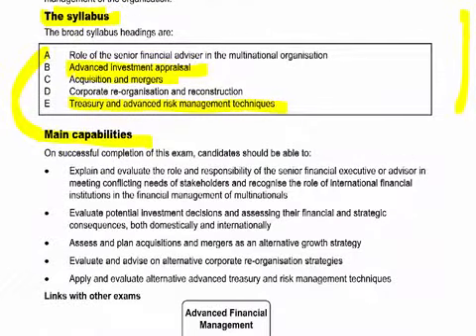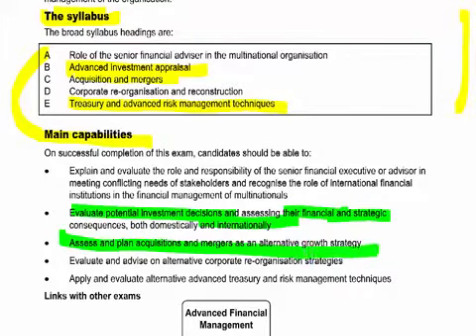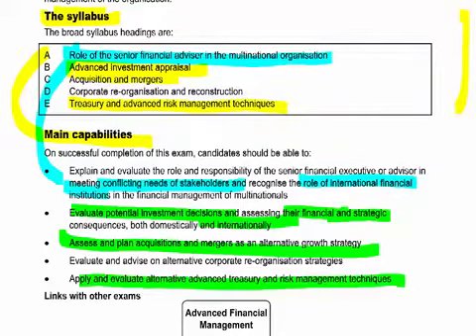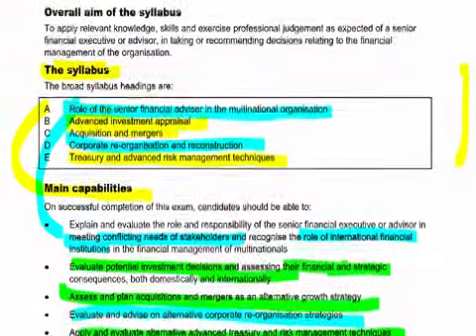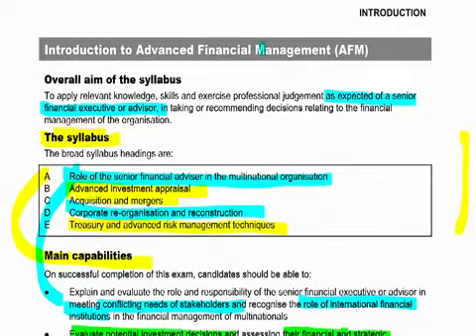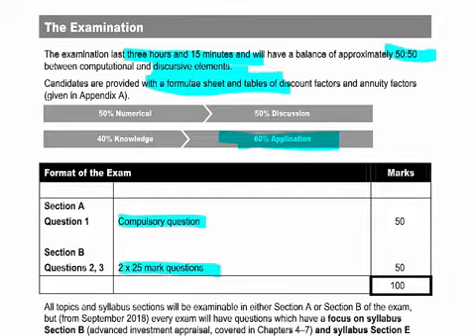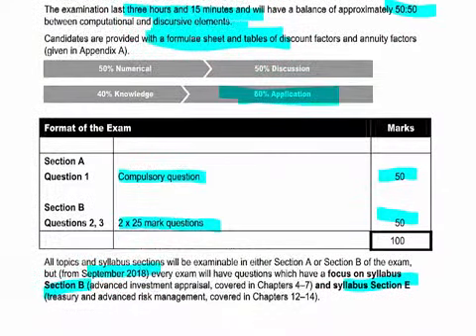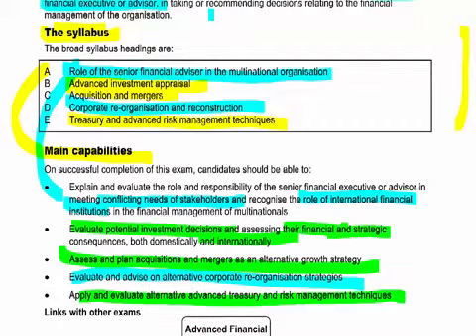ACCA AFM: Quick Introduction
Have you chosen to do ACCA Advanced Financial Management in your Options Module? Here is a short introduction on what the subject is about.